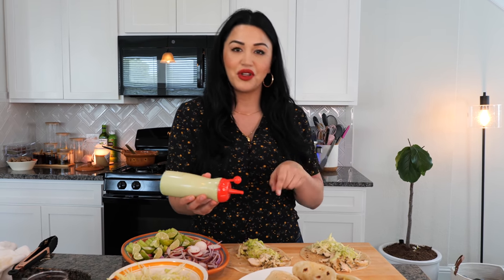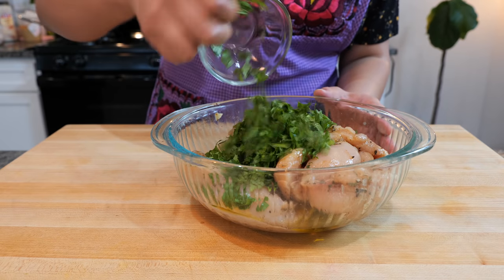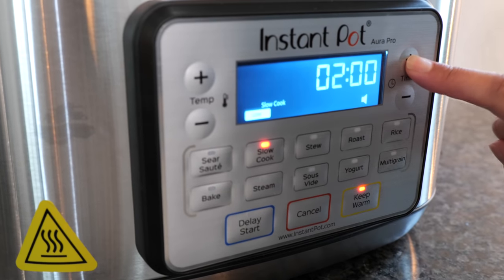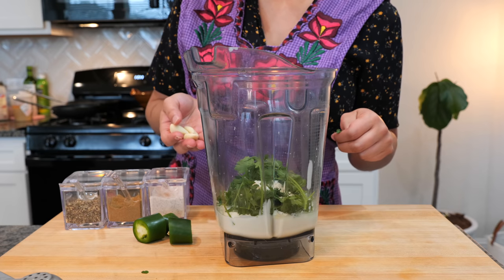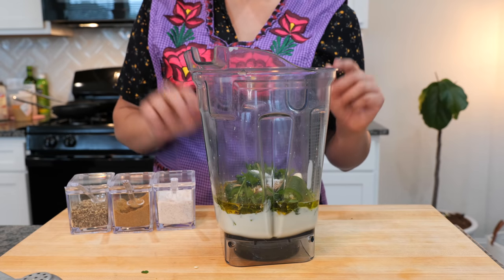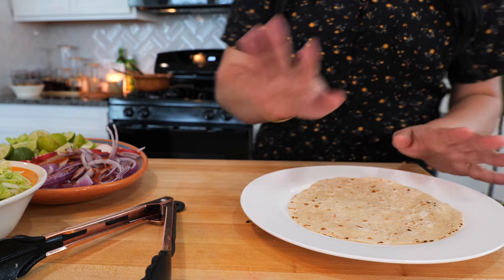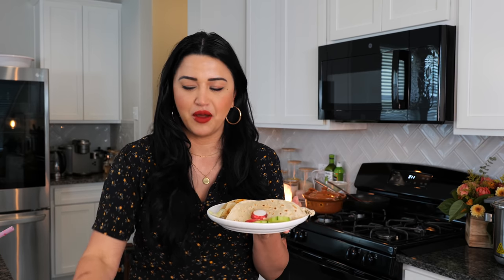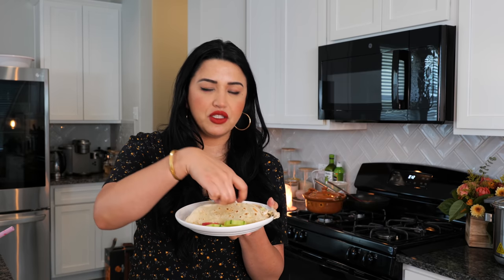How to make The BEST Chicken & Views Green Sauce, Perfect for Mexican food MEAL PREP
Hello & Welcome❣️In today’s recipe we’ll be showing you how to make The BEST MEAL PREP CHICKEN OF 2021. This is no ordinary chicken amigos! I know many of you resource to our love rotisserie chicken because it’s easy. This recipe is minimal effort because the marinade consists of common home cooking ingredients. The BEST part is that you’ll have a piece of Puebla Mexico in your kitchen. Furthermore, you can cook your chicken on the grill, stovetop, instant pot, and slow cookers. And if that doesn’t get you excited you can also make this recipe comfortable for your home by switching the proteins. But whatever you do; Don’t forget to make the delectable Views green sauce!! Tips and ingredients can be found down below. Don’t forget to tag us when you make this recipe. Thank you for joining us today!  Lots of love Stephanie, and Cloud 💕

Sear 4 to 5 minutes
Slow cook on low for 3 hours
Ingredients
12 to 14 use flour tortillas
4 chicken breast
Zest and juice of 1 Key lime or choice of citrus
1/2 Tbsp Mexican oregano
1/2 Tbsp ground cumin
1/2 Tbsp salt (Himalayan)
1  whole clove (spice)
1 tsp black pepper
1 tsp sugar
2 garlic cloves
1/3 cup of chopped flat-leaf parsley
1/3 cup of cilantro
Toppings- purple onion with paprika and ground cumin. Cucumbers, Lettuce, red radishes, and lime
Views green sauce
1 cup plain yogurt
1/2 cup mayo
1/4 cup olive oil
1 jalapeño
Juice of 1 key lime or choice of citrus
2 garlic cloves
1 Tsp salt (Himalayan)
1 tsp black pepper

Views Mild-hot salsa for everything : )
1 1/2 cups of water
5 roasted Tomatoes
1 big handful of Chiles de àrbol
7 roasted garlic cloves
Medium bunch cilantro
1/2 roasted white onion
1 Tbsp salt (Himalayan)
2 key limes (to preserve)
Roast tomatoes, chiles, garlic, onion
Blend roasted and remaining ingredients (except lime juice) until smooth
Cook on low for 6 minutes and then add key lime juice and boom done! Best family salsa ever!

Tip‼️
You can freeze marinated chicken
You can substitute protein for this delectable marinade

Vitamix
Acrylic Spice Containers
DigDeep Fundraiser! Help bring families clean running water 💖